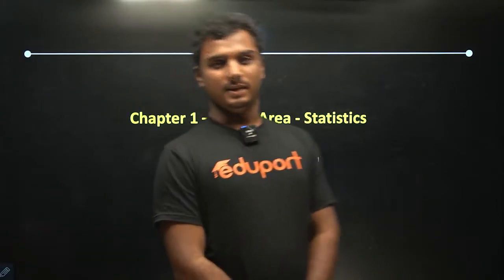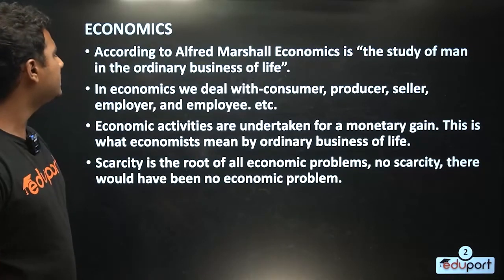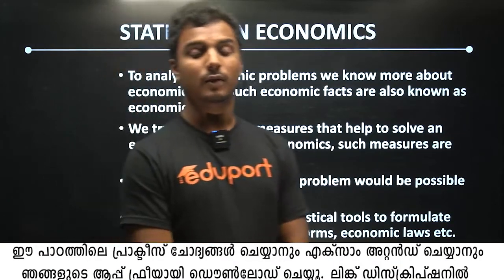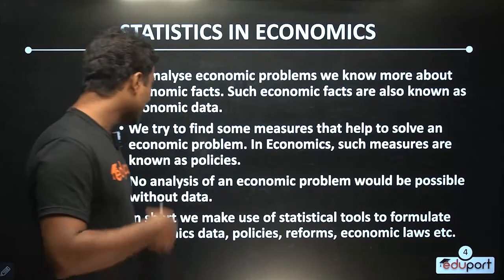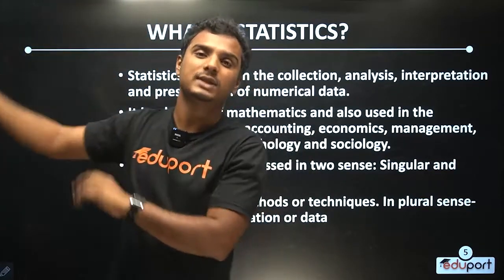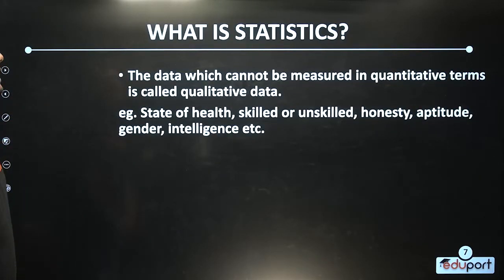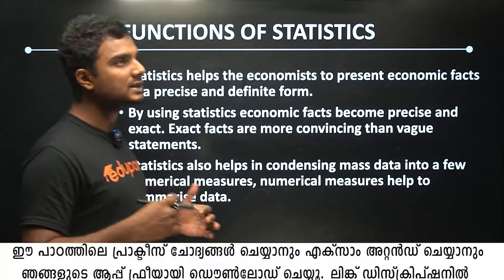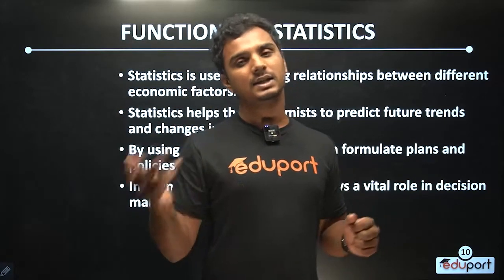Plus One Statistics | Focus Area Revision | Chapter 1| Introduction | By Shibin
ഈ പാഠത്തിന്റെ ഫോക്കസ് ഏരിയ നോട്സ് , പ്രാക്ടീസ് ചോദ്യങ്ങൾ, എക്സാം എന്നിവക്ക് Eduport ആപ്പ് ഡൌൺലോഡ് ചെയ്യുക.

ഞങ്ങളുടെ Plus One, Plus Two ട്യൂഷൻ, NEET/KEAM/JEE എൻട്രൻസ് കോച്ചിങ്ങിനെ കുറിച്ച് കൂടുതൽ അറിയാൻ